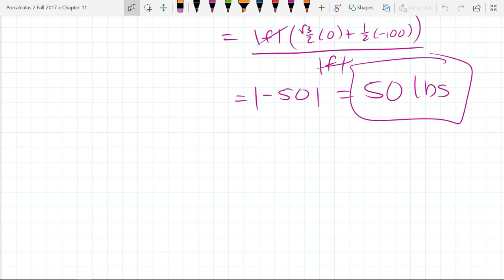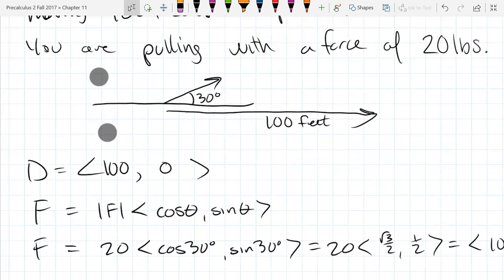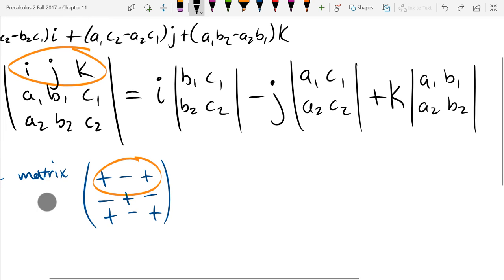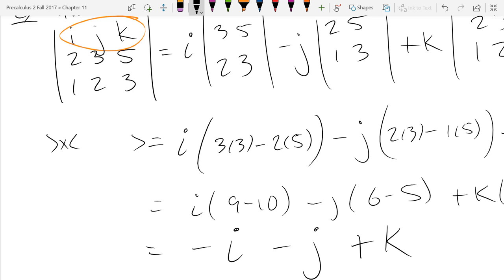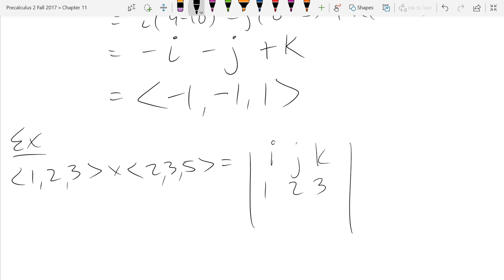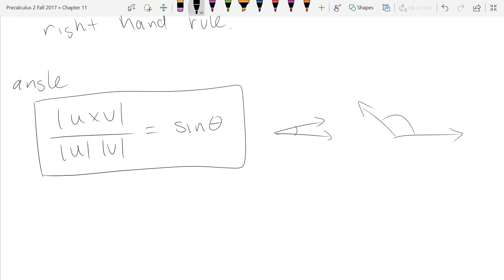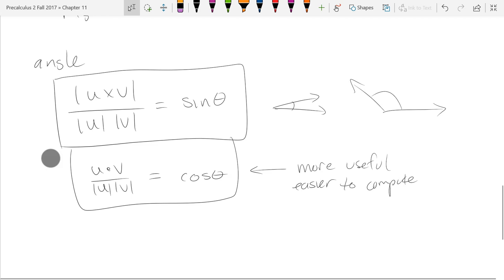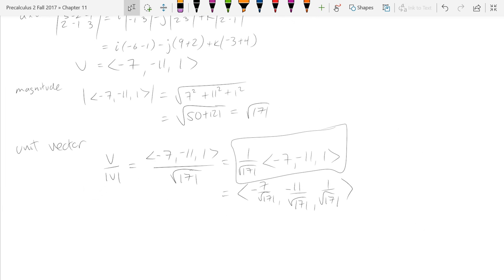Precalculus 2 lecture 2017 11 08